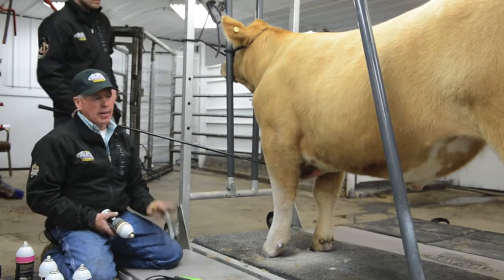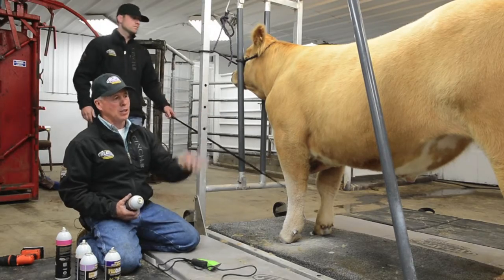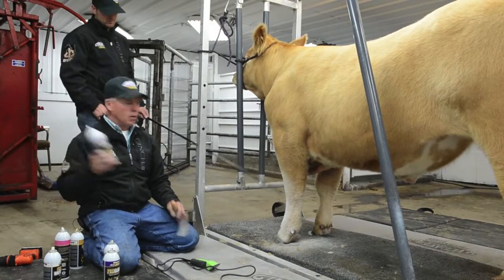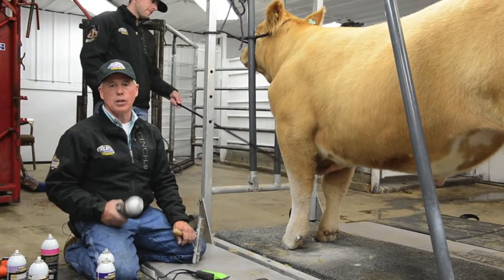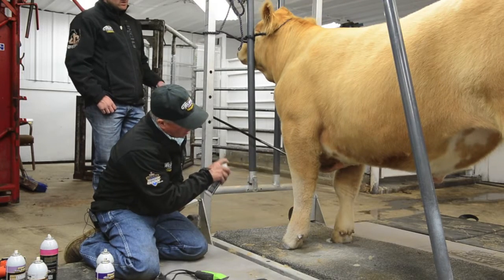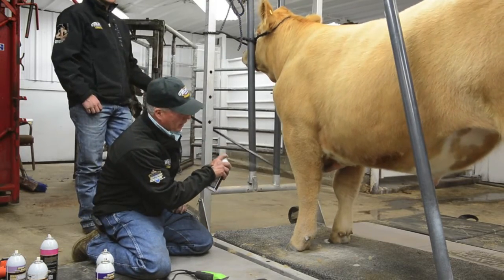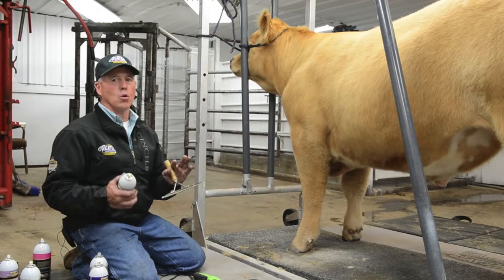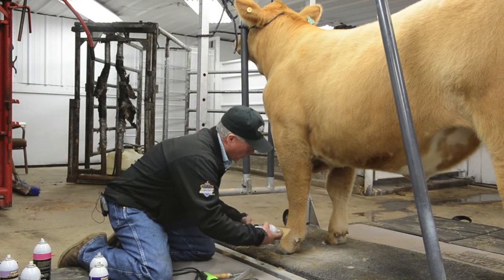Painting Show Cattle with ProTouch Cream Touch Up Paint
Ideal for blonde or cream colored cattle, get ProTouch Cream Touch Up Paint from The Winner's Brand®

Watch Bob May transform the legs of this calf right before your eyes! Bob May explains blending and layering this paint to identically match the body of the calf for a consistent look. Not only does Bob May review techniques for the perfectly painted leg but also he teaches us a showhack that will keep the ProTouch Cream Touch Up paint from getting to unwanted areas.

Learn more about painting show cattle in these videos from The Winner's Brand®